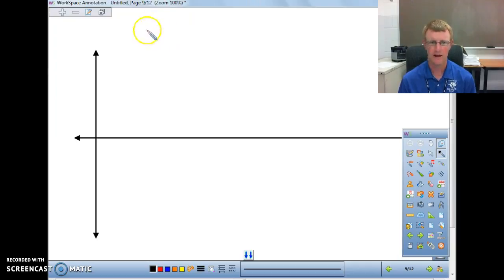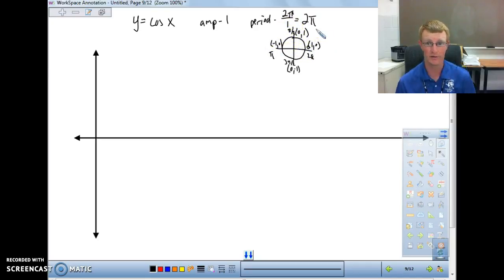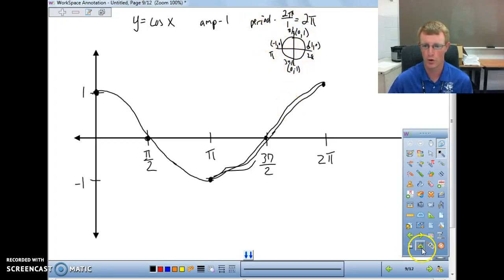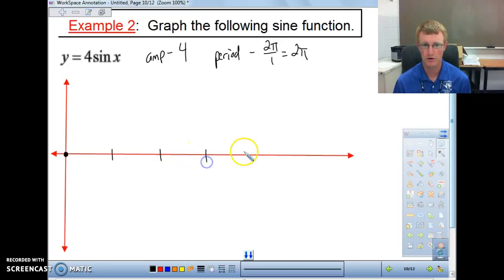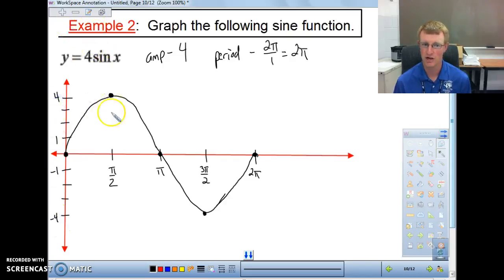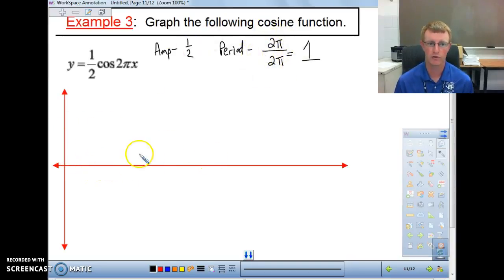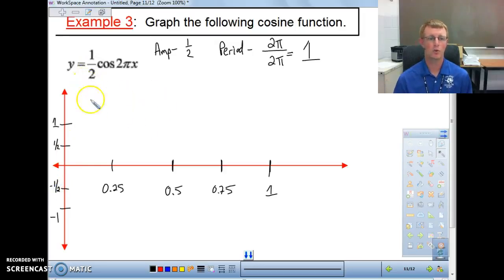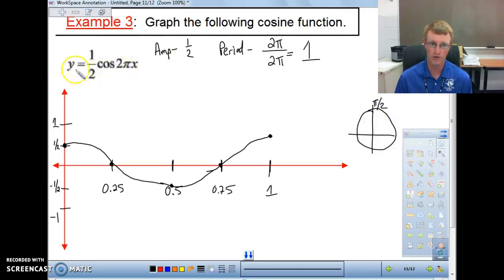Pre-Calc 4.5 Part 1b